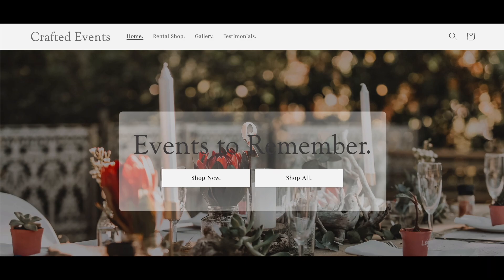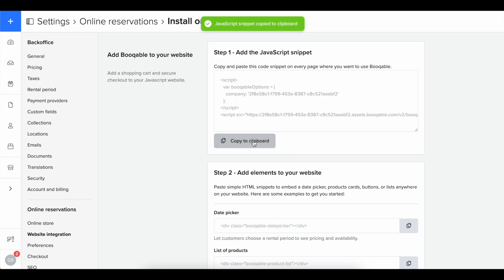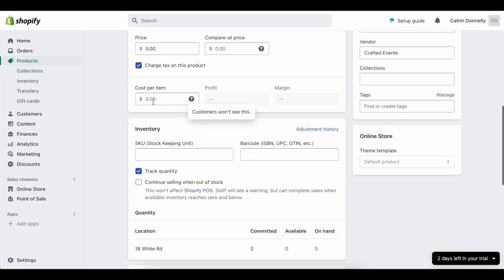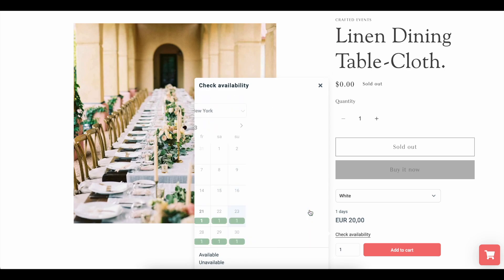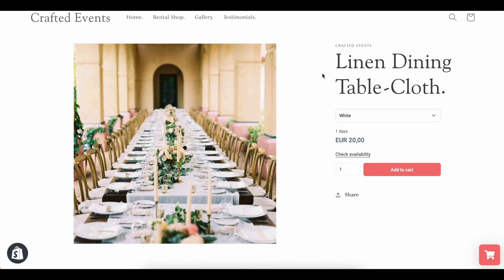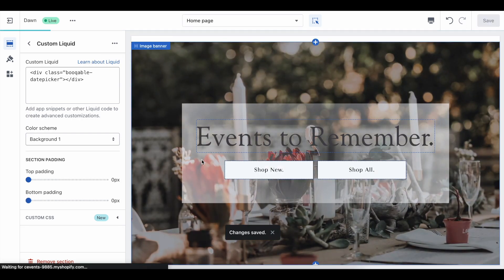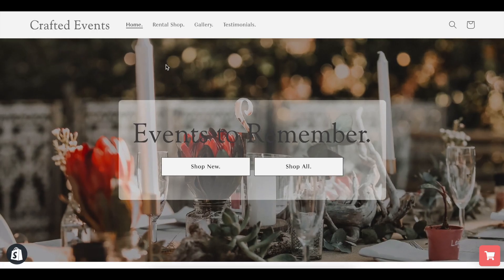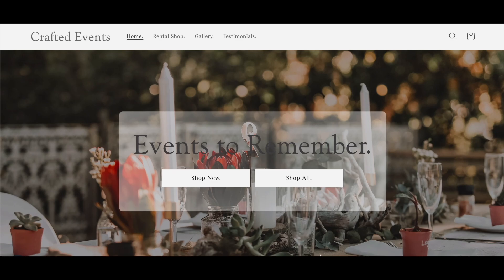How to install Booqable on a Shopify website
This video will guide you through how easy it is to install Booqable on a Shopify website; to attract more online traffic, and seamlessly manage your rental store.

This website installation works the same way as a Shopify rental plugin. Shopify will act the face of your store, where you can create beautiful web pages designed to match your store's unique brand. Booqable will act as the machine of your store, where orders are received and managed in your Booqable account.